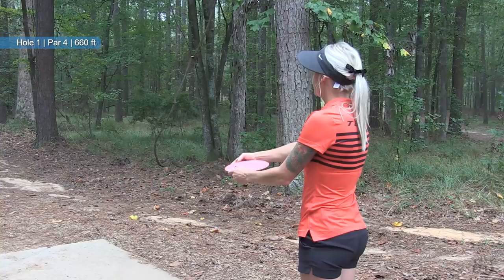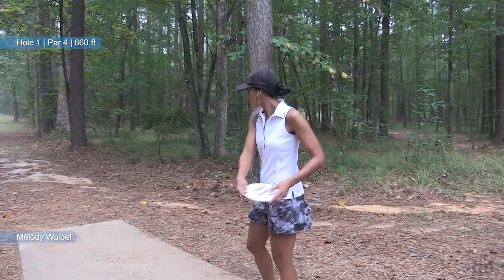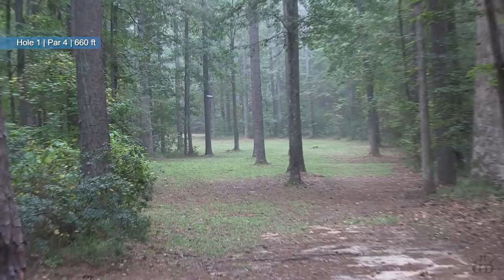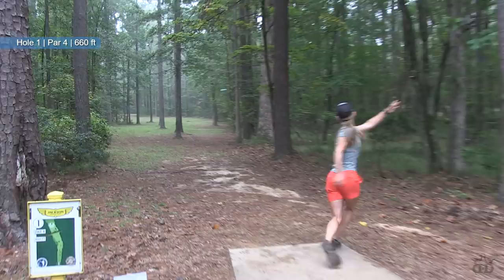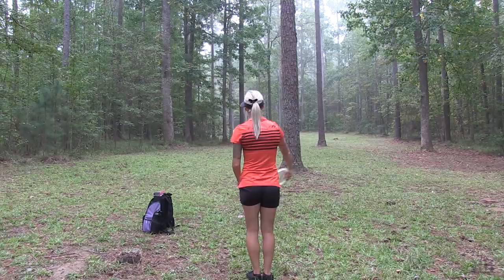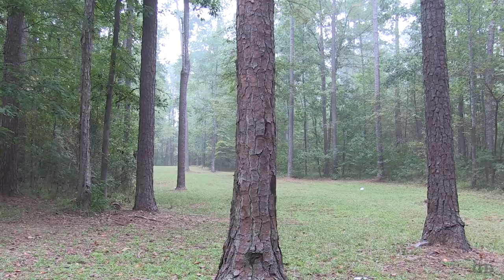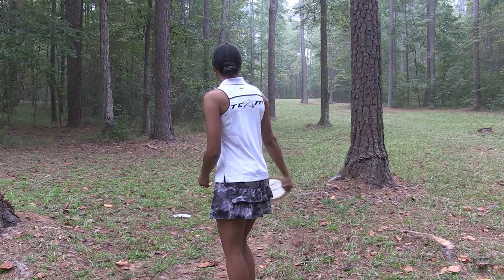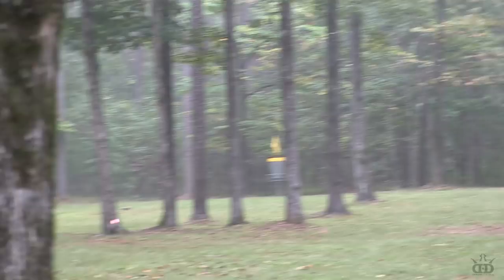2017 Hall of Fame Classic - Rnd 3| Front 9 - Catrina Allen, Elaine King, Melody Waibel, Paige Pierce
Final Round | Front 9
Commentary:  The Disc Golf Guy & Elaine King

Catrina Allen heads into the final round on Sunday with a sizeable lead but if we have learned anything this year it's that no lead is safe within the strong women's field.  5 Time World Champion, Elaine King, steps in and joins me for commentary which I'm honored to present to the world.

Melody Waibel was on lead card during the second round and is tied with King and 4 Time Women's World Champion, Paige Pierce sits just one stoke behind them in 4th place.

Enjoy final round coverage of the 2017 Hall of Fame Classic presented by Proactive Sports Disc Golf.

I'd like to thank Dynamic Discs for supporting coverage of this weekend's event.

If you wish to support me and my vlogging efforts you can do so using:

Video: Chad
Edit:  DG Guy